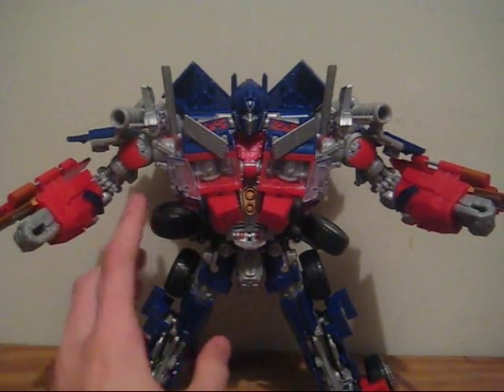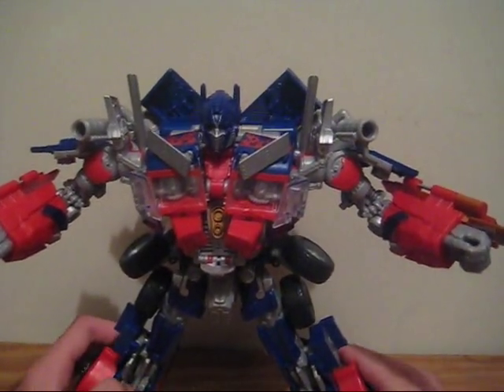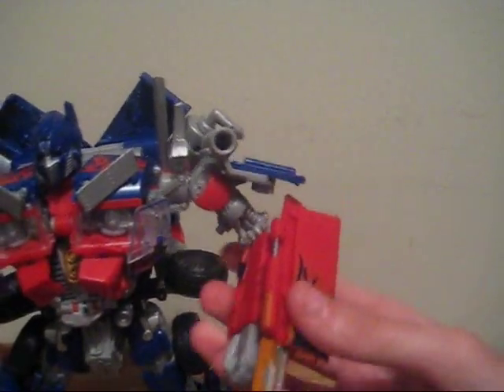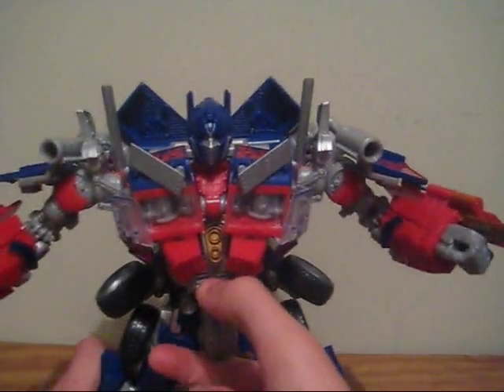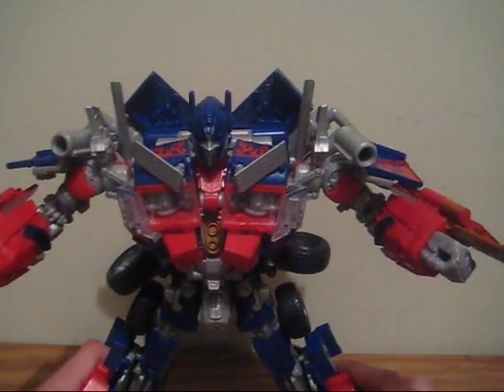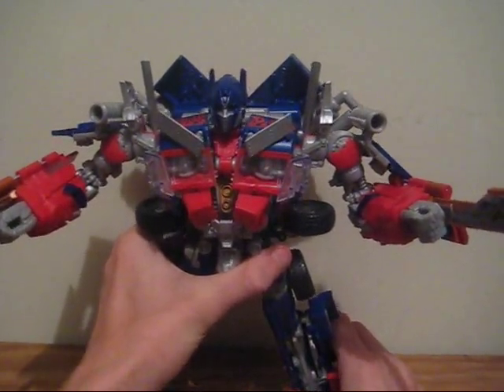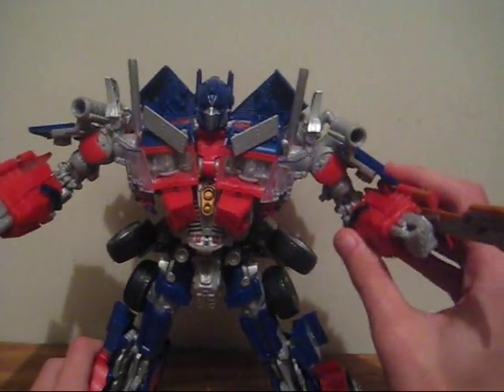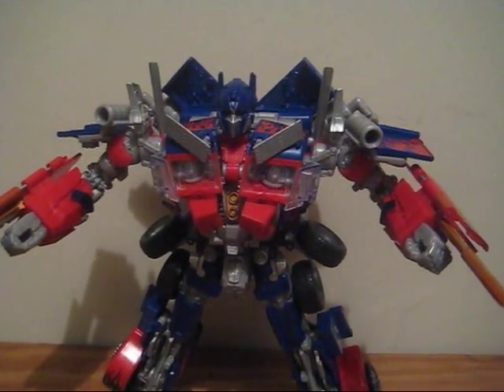Leader Class Optimus Prime Part 2: Robot Mode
Part 2 of my review detailing the features of robot mode